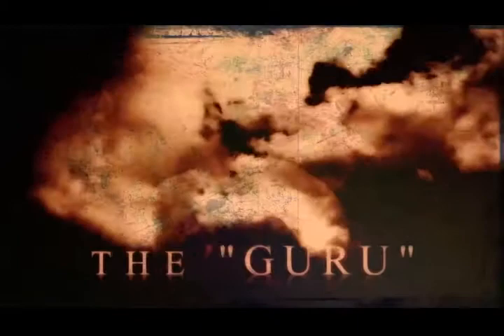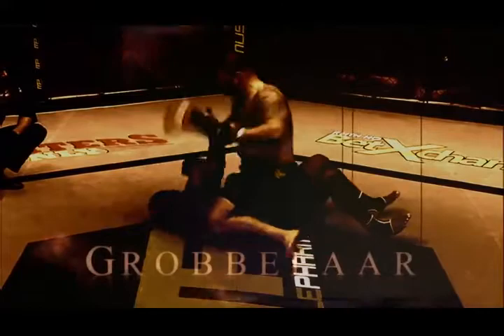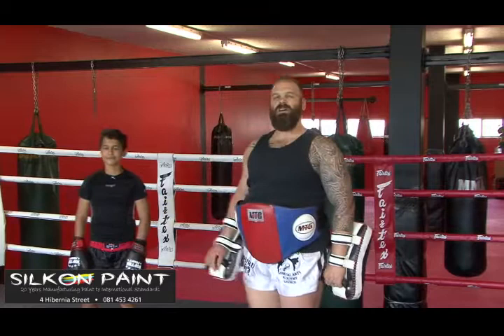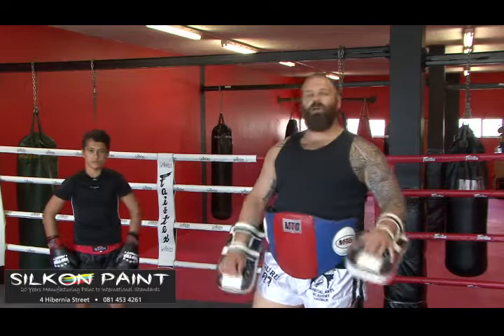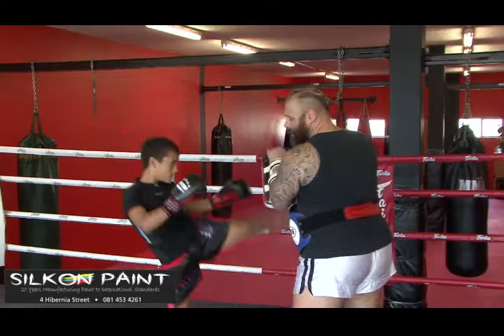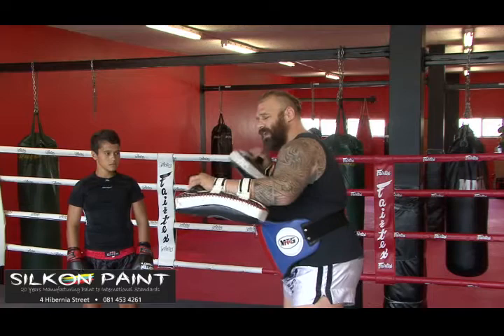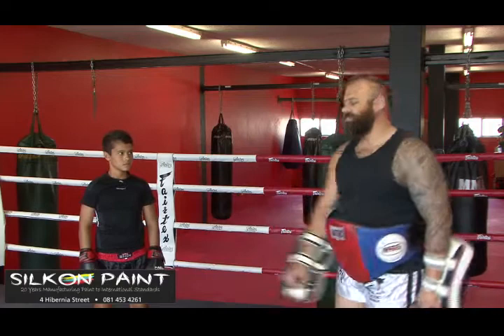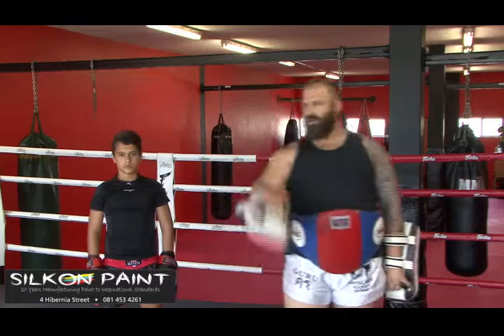Episode 07 of Sors "Guru" Grobbelaar's Kickboxing training videos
Episode 7 of Sors "Guru" Grobbelaar's Kickboxing training video's. He is the owner and instructor at the Scorpions Martial Arts Academy & Brothers Combat Institute. Thank you for Silkon Paint who supported this video.